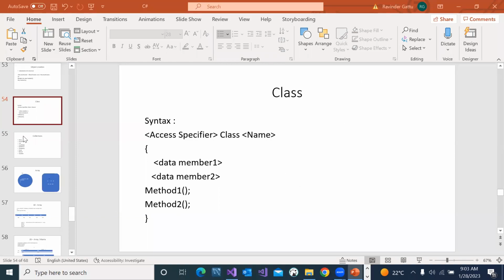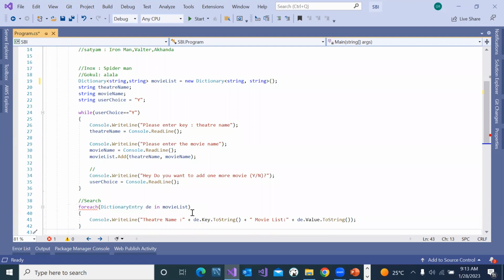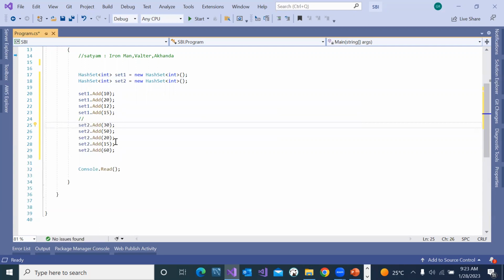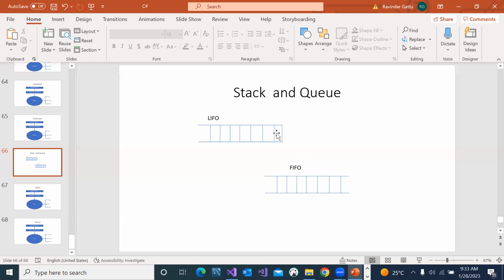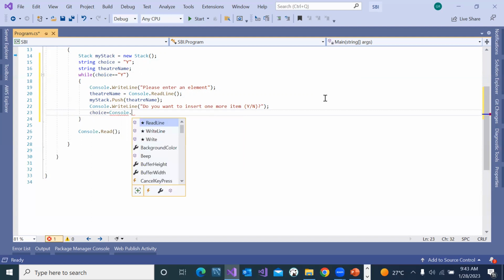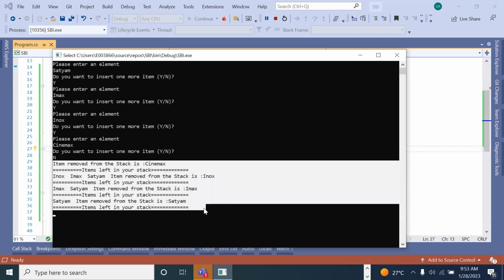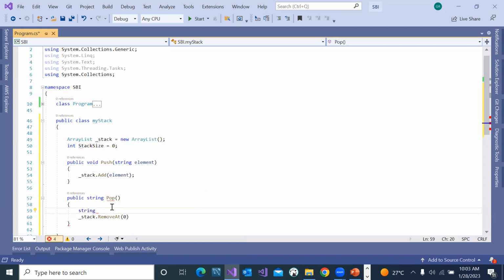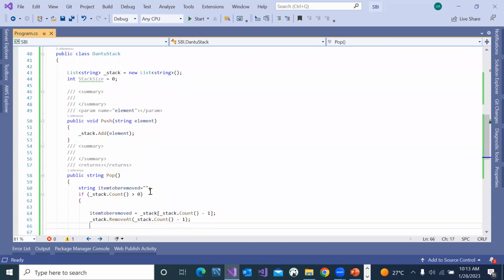C Sharp Part9||Collections||Dictionary||HashSet||Stack||Queue||Ravinder Gattu||Gattu Tutorials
In this session, you will learn c sharp programming with collections like Dictionary , HashSet,Stack,Queue. C sharp Collections